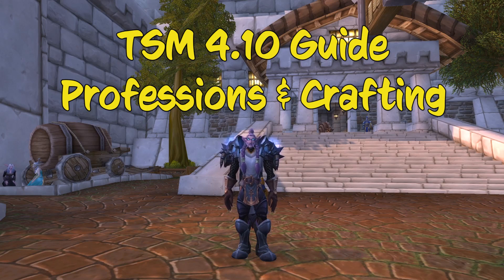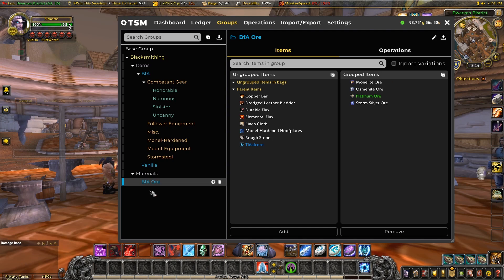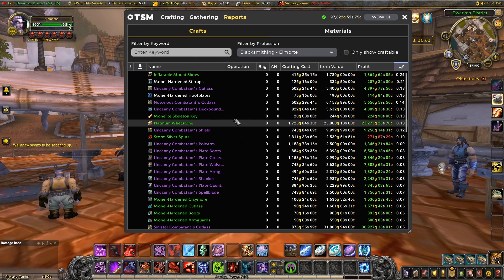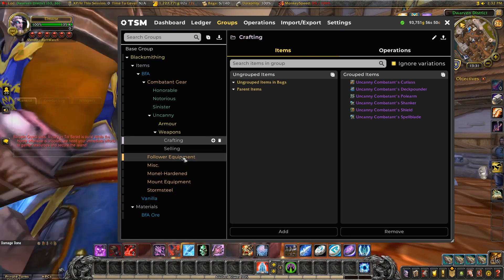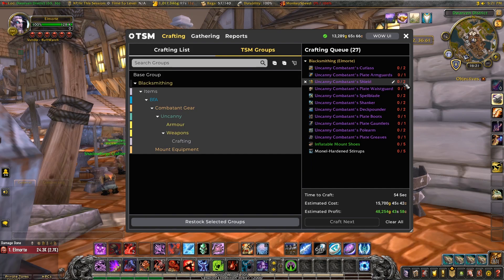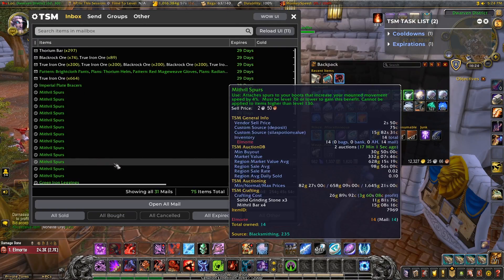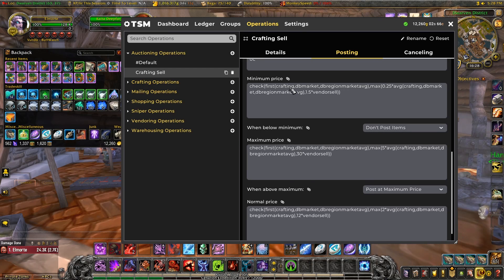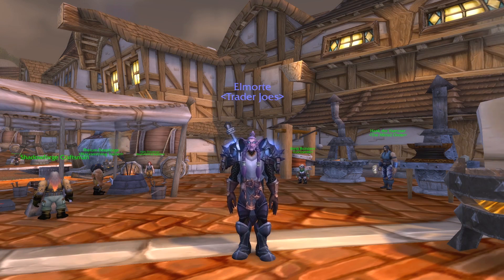TSM 4.10 Guide - Professions & Crafting Operations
This video shows you how to use TSM 4.10 to set up Professions and Crafting Operations. TradeSkillMaster is the Auction House addon of choice for making gold in WoW.

I go through the new features of TSM 4.10 and how they work to help us create profession groups and crafting operations.

Other ways to find me and support me ...

Happy Goldmaking!

Samadan